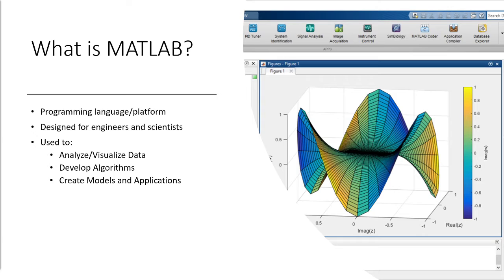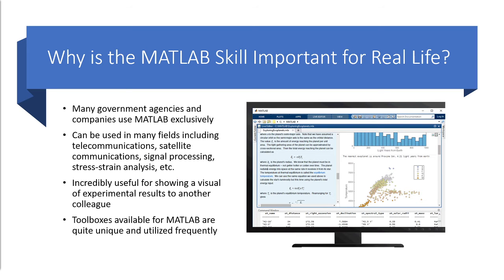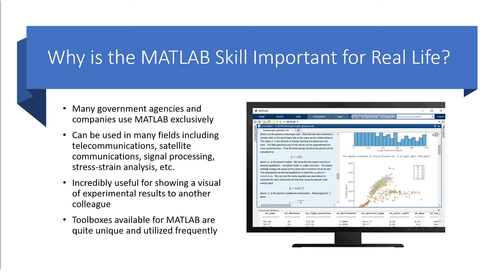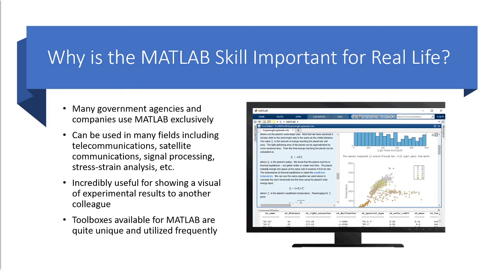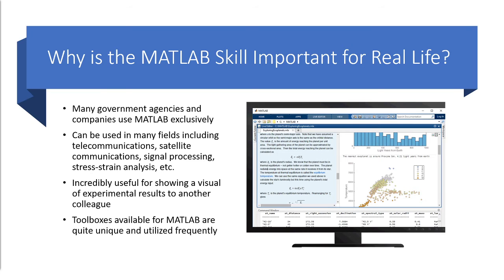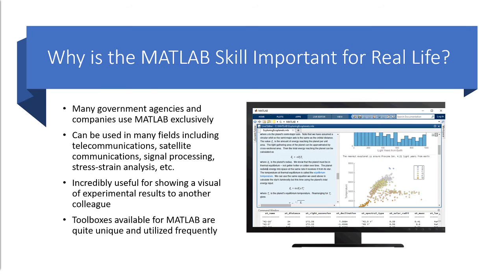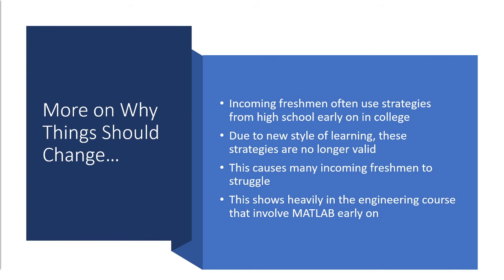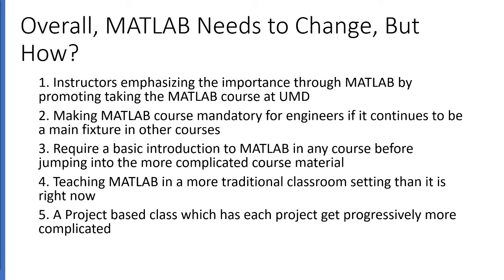Riley Frank ENGL393 Fall 2020 MATLAB Problem 10-15 minute Presentation